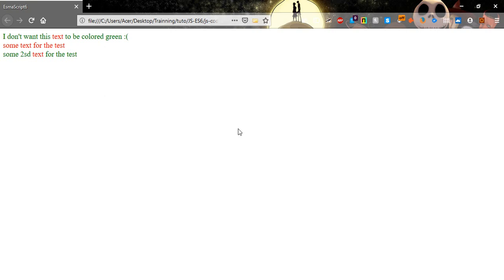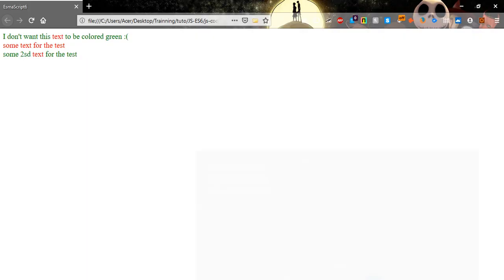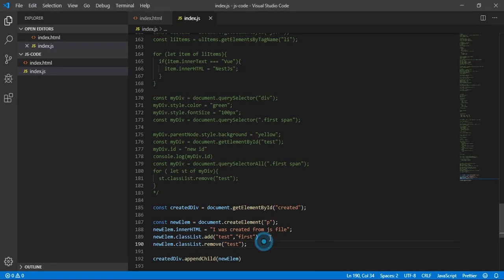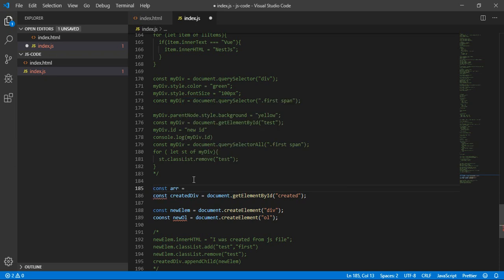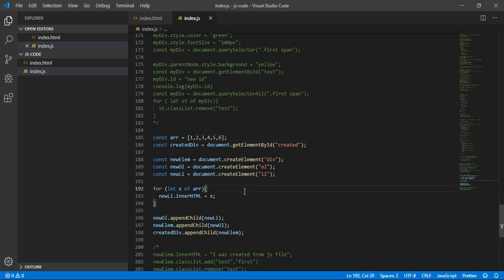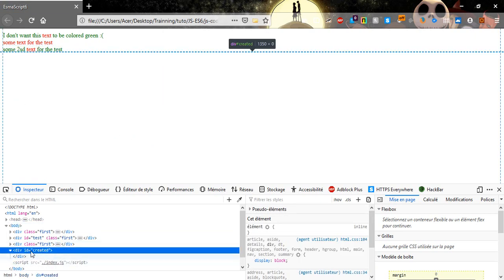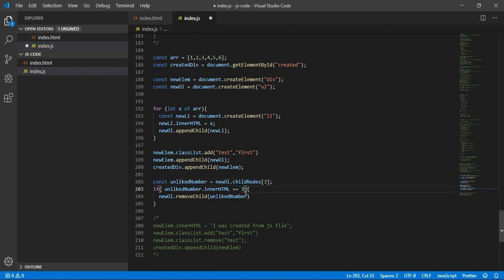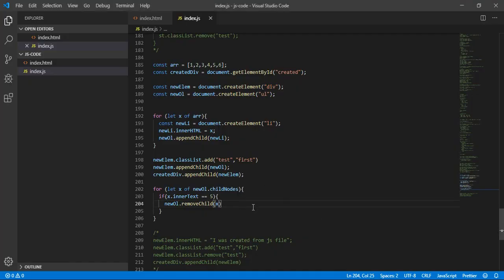EcmaScript6 ep16 Elements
The ECMAScript is a standard published by [Ecma International] which allows to define the functioning of different programming languages including JavaScript. A new version of this standard has been published This new version makes it possible to fill the gaps of the previous versions and proposes new rules which will have to be implemented by the languages of programming.